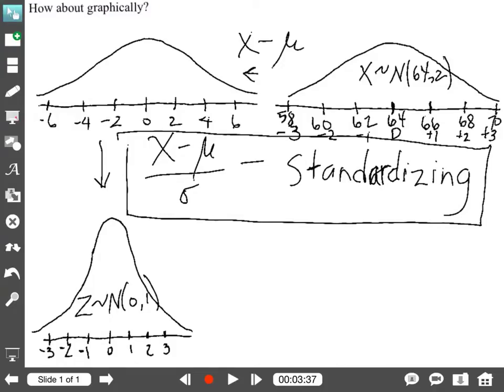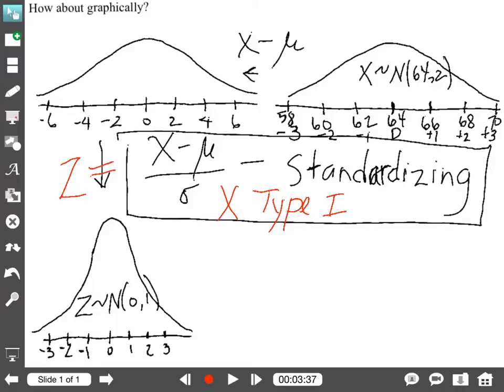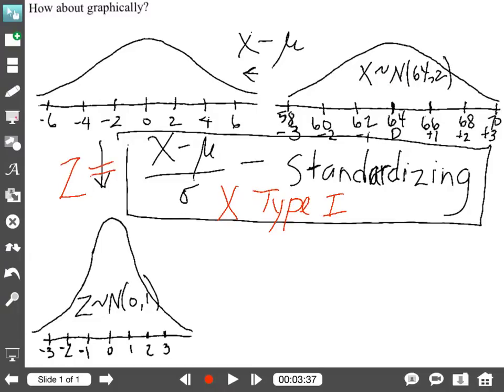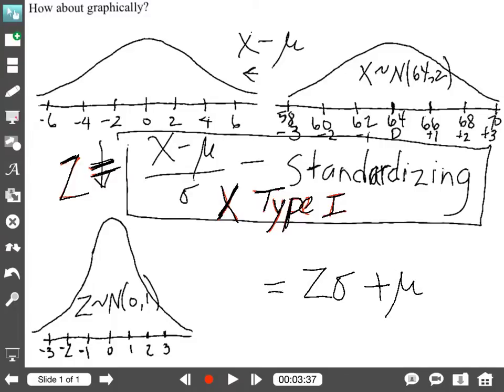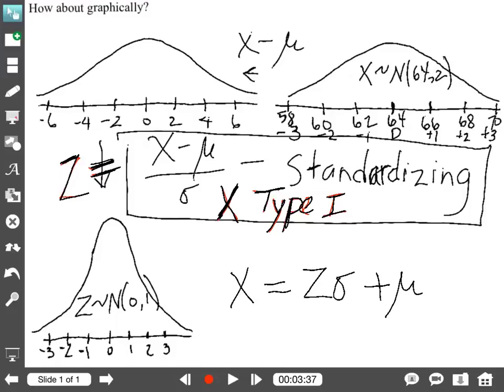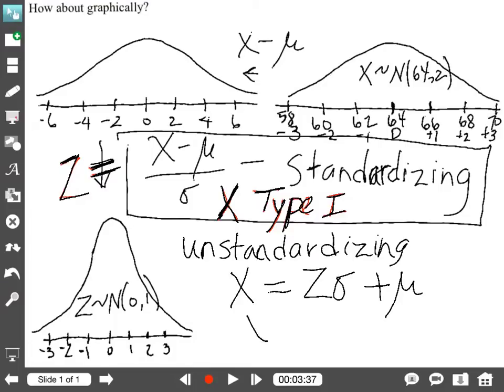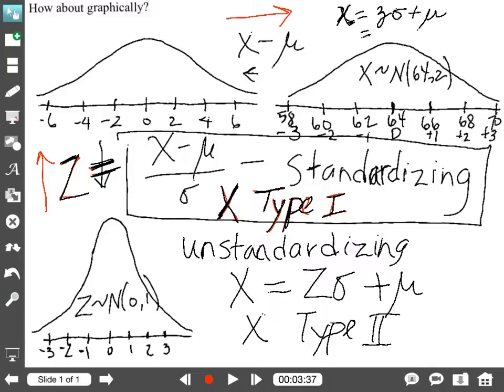V42 - UNIT 2 NOR pg 15 - X Type I & II - Part 3 of 3